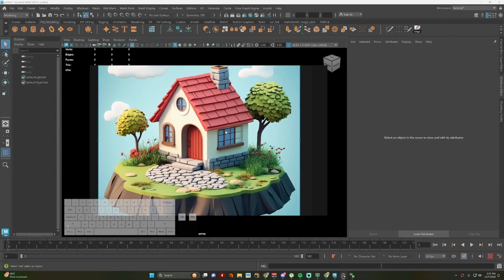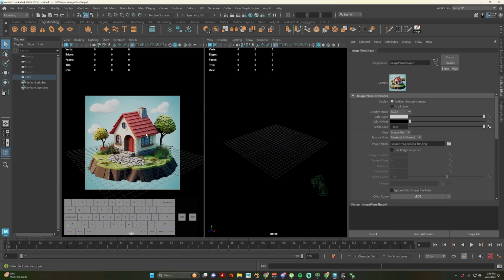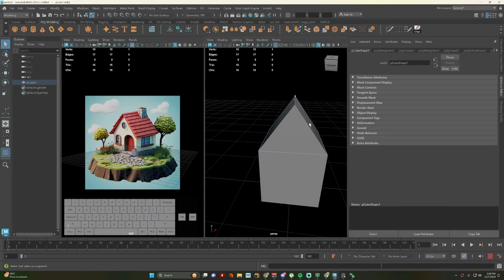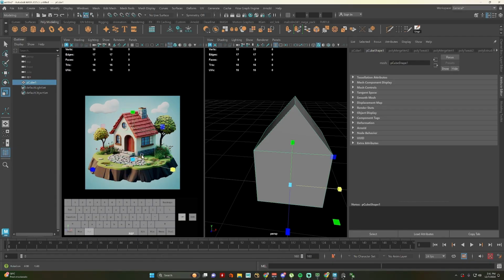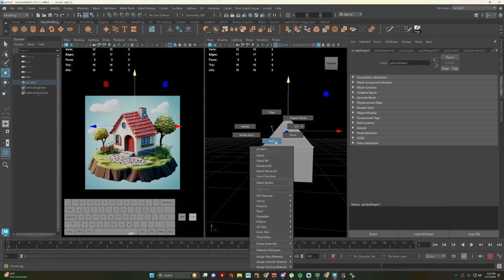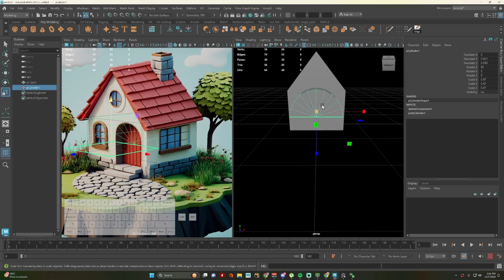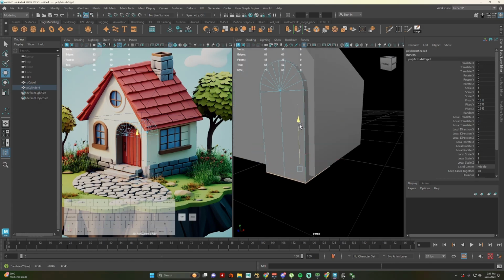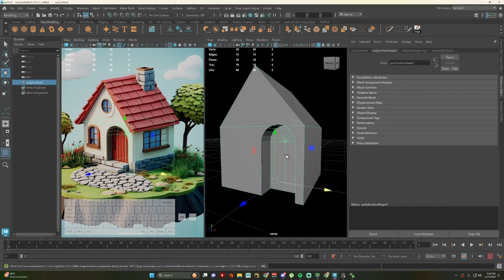Autodesk Maya for Beginners | Modeling a House (Part 01) – Lesson 04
🎥 Hello everyone!
My name is Nelsinho Souto, I’m a 3D Generalist, and I’m bringing you a brand-new series of videos about CG — with tips, tutorials, and workflows from real production.

🖥️ Software used in this video:

Maya

Nuke

Houdini

ZBrush

StreamLabs

🎨 My ArtStation